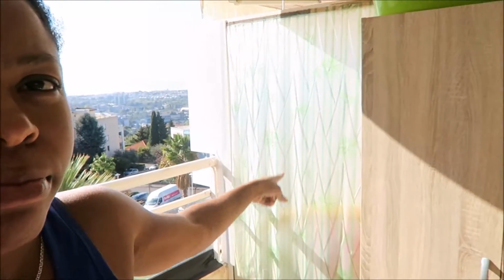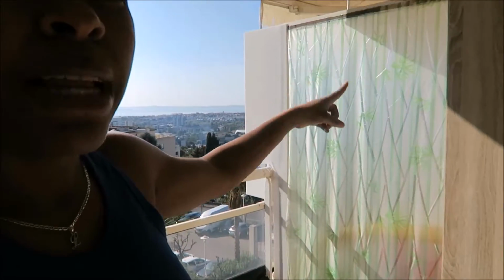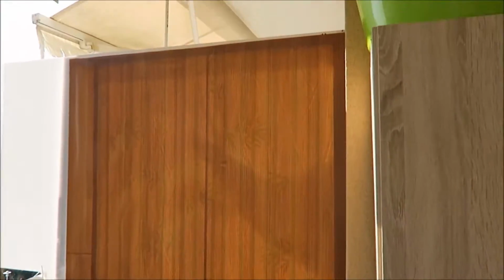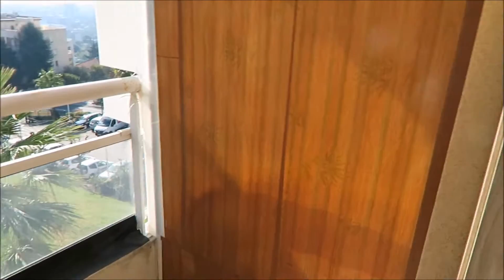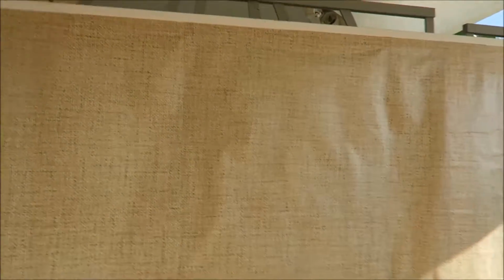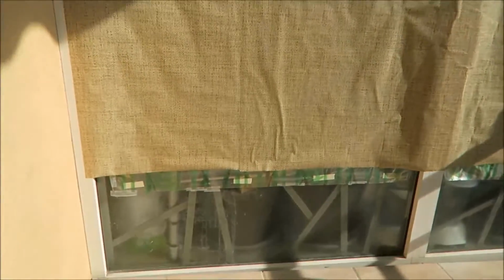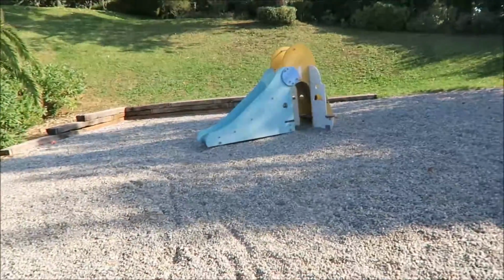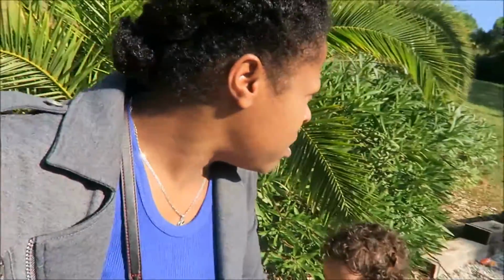VLOG: AFTERNOON WALK INTO THE SUNSET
Babe and i finally got to take a walk around our views at a perfect hour to catch the sunset and of course we have to show you guys the beauty, watch and enjoy, catch up and keep up, lots and lots of love